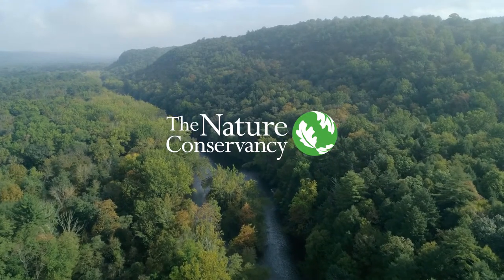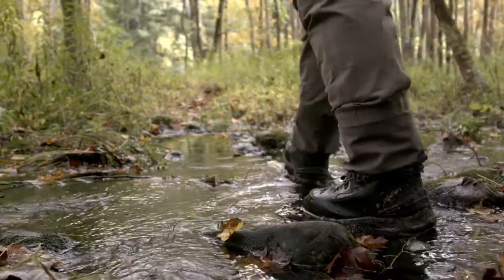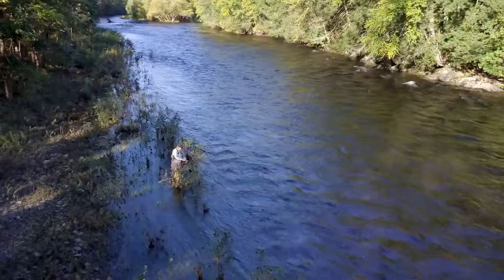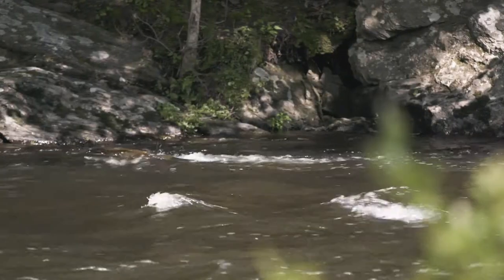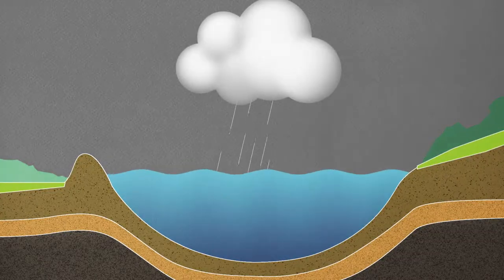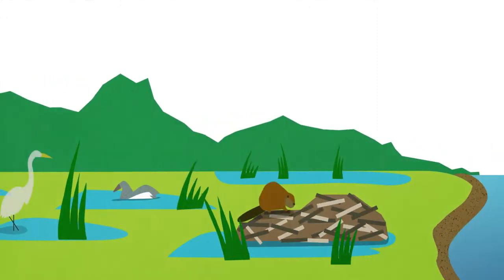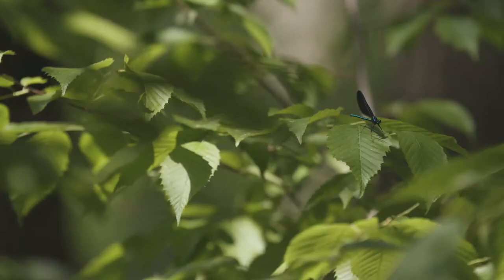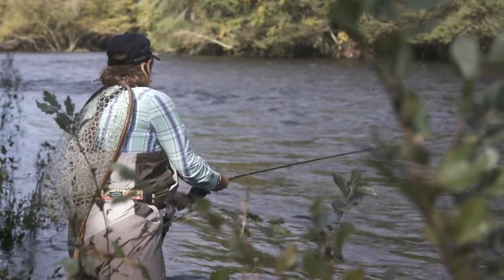TNC Neversink River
A great video on the importance of keeping rivers in their natural state. From The Nature Conservancy.